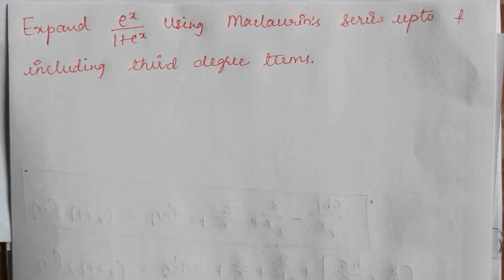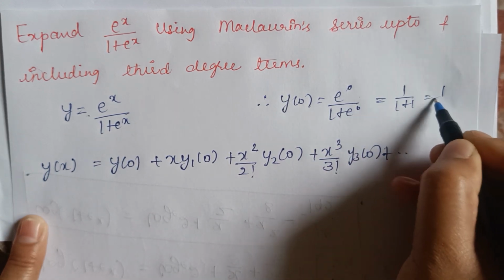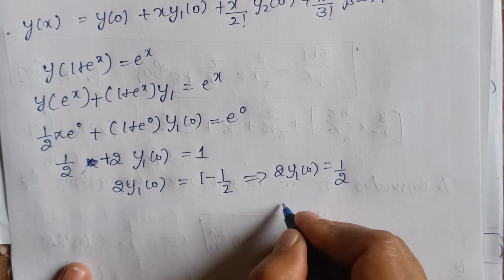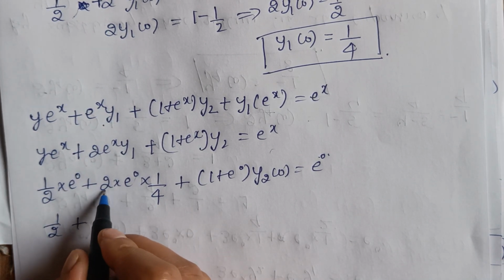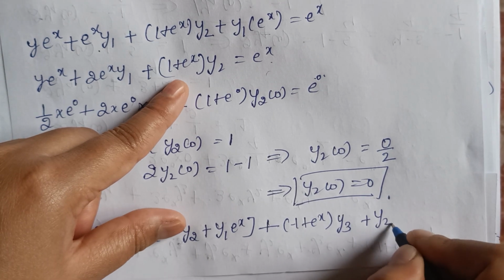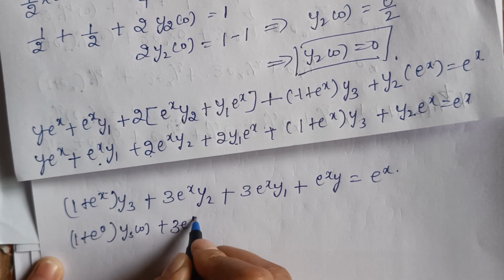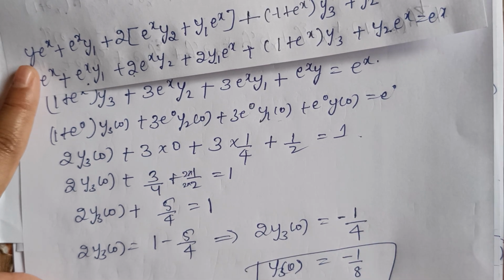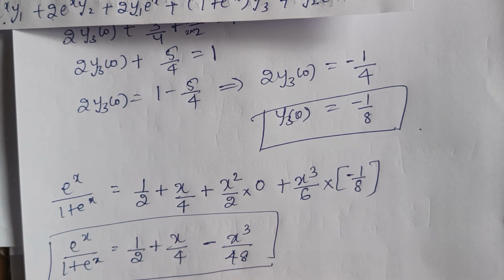Expand e^x/(1+e^x) Using maclaurin's series upto third degree terms.